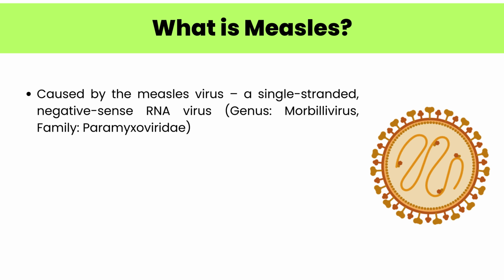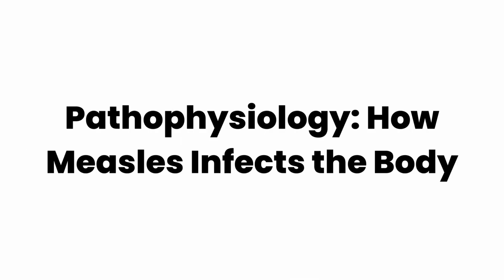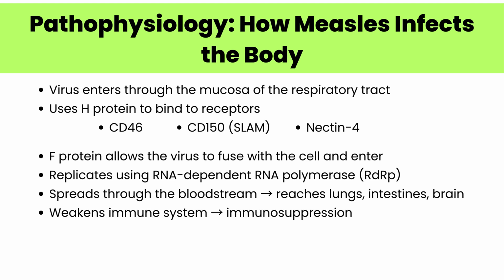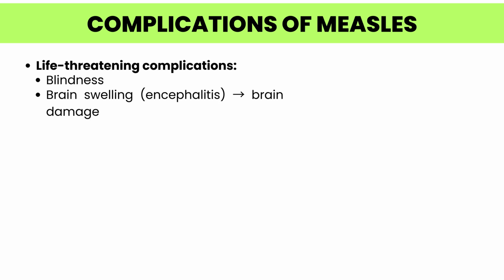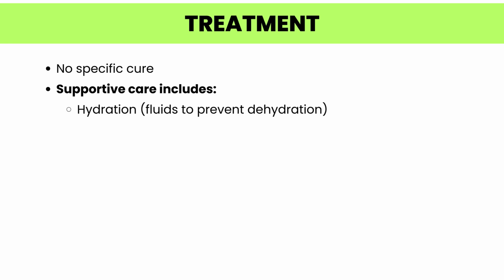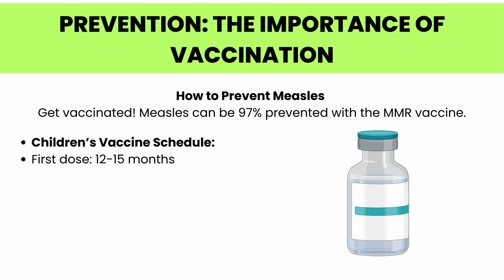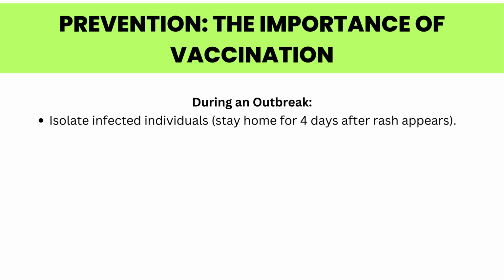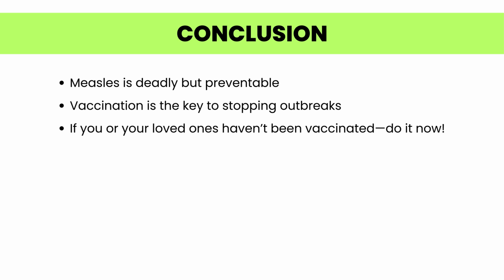Measles - Pathophysiology, Signs and Symptoms, Complications, Transmission, Treatment, Prevention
Measles is one of the most contagious and dangerous viral diseases in the world. In this video, we explain everything you need to know about measles — from how the virus infects the body (pathophysiology) to its signs, symptoms, complications, and transmission.

Learn how measles spreads so easily, what makes it life-threatening, and why vaccination is the most effective prevention.

We also cover treatment options and prevention strategies to protect yourself and your loved ones. Stay informed and help stop measles outbreaks.

✅ Timestamps:
00:00 - Introduction
00:24 - What is Measles?
00:55 - Pathophysiology of Measles
01:56 - Signs and Symptoms
02:20 - Complications of Measles
02:43 -  How Measles is Transmitted
03:06 - Treatment Options
03:25 - Measles Prevention and Vaccination
05:09 - Conclusion